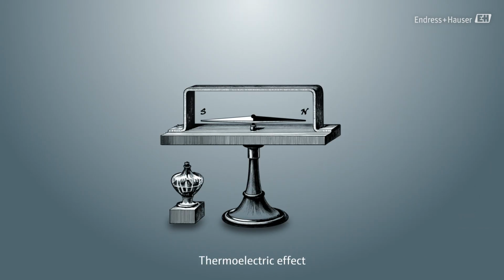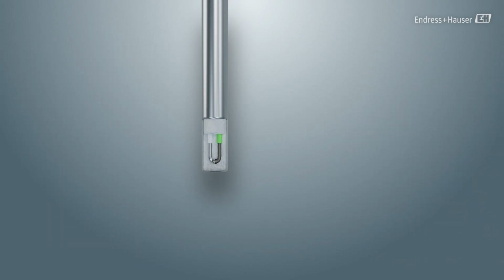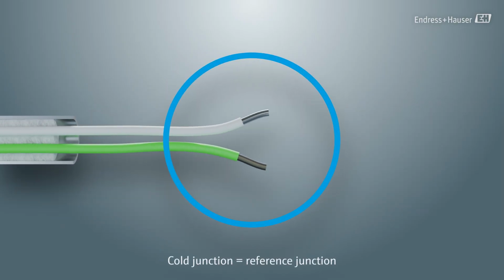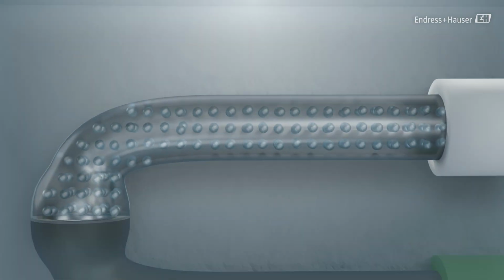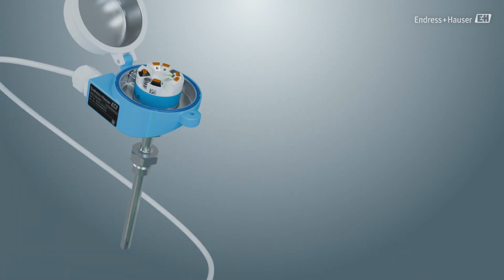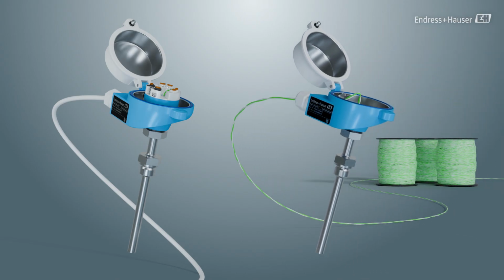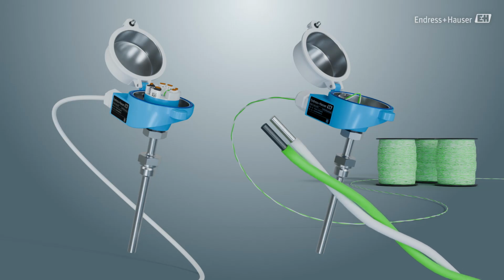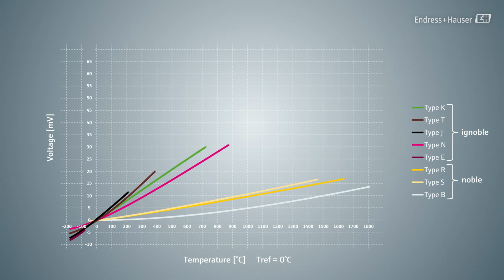TC (thermocouple) temperature measuring principle explained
Thermocouple sensors (TCs) are widely used for temperature measurement in process automation.

In this video, you will learn how thermocouples work and why they are essential for industrial applications. The physical principle behind thermocouples, the Seebeck effect, is explained and you can see how a temperature difference between two dissimilar metals generates a measurable voltage. You will also understand the function of hot and cold junctions, how temperature transmitters ensure accurate measurement through cold junction compensation, and the different TC types.

00:00 Temperature measurement: RTD vs. TC
00:24 The Seebeck effect explained
00:43 Thermocouple structure: hot and cold junction
01:10 How voltage is produced
01:53 Why two dissimilar metals are used
02:23 Temperature difference and reference measurement
02:43 Cold junction compensation with transmitters
03:09 Extension wires vs. transmitter setup
03:23 Types of thermocouples and characteristics
03:42 Applications in harsh environments